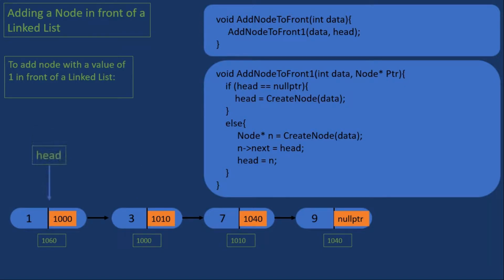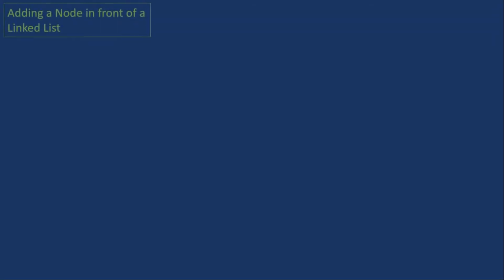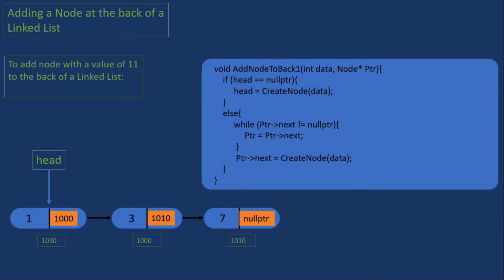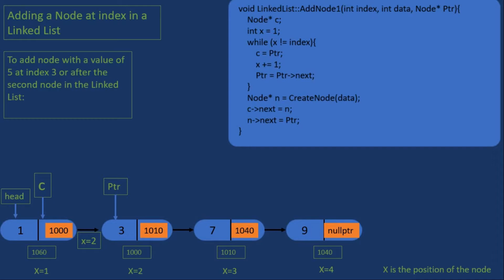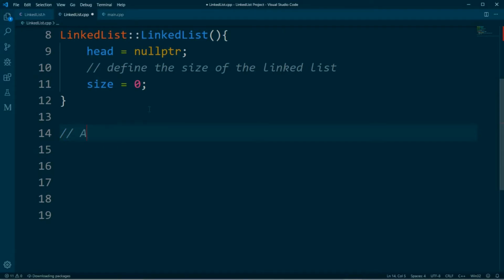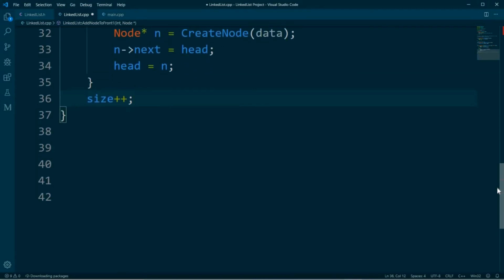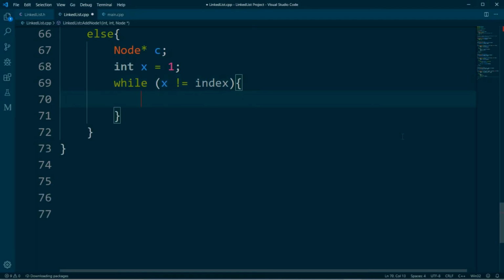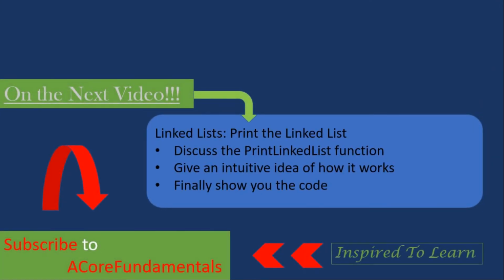Linked List in c++ - Adding a Node To A Linked List (different positions)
Linked List: Adding a node to Linked List - This video will be showing you how to add a node to a Linked List, Having functions that will add nodes for us in a linked list is very useful, which is why i will simplify the
idea of using functions and the code for those function using some animation so that you are able to visualize, i will also show you the code and explain it as we continue to build our linked list project.

Previous video on the introduction to Linked List:
after that a video on How to delete a node from a Linked List:
//*Link*//
another video on How to Traverse a Linked List:
//*Link*//
another video on How to Reverse a Linked List:
//*Link*//
another video on How to Search a Linked List:
//*Link*//
another video on How to Merge two Linked Lists:
//*Link*//

Information:

Support us on Patreon because it helps us to continue making these videos as we are able with your to get better equipment to make this content even better for you. Thank you for your support.